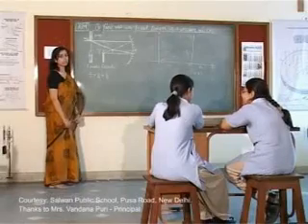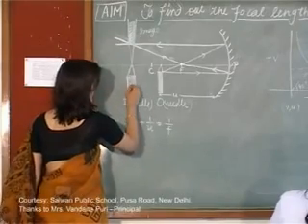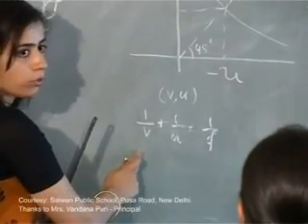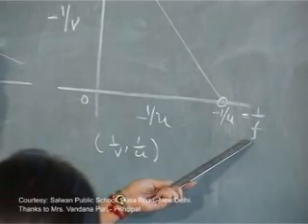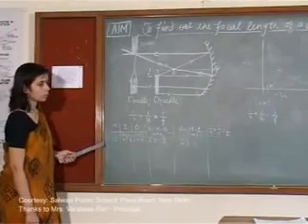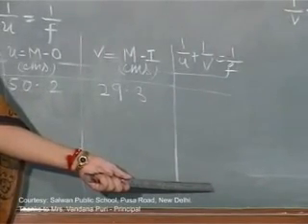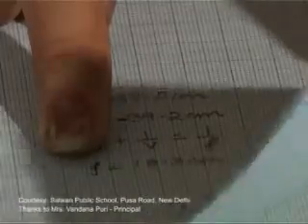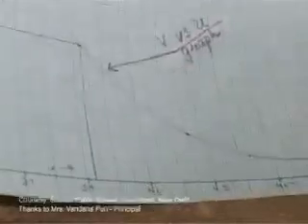To find the focal length of a concave mirror